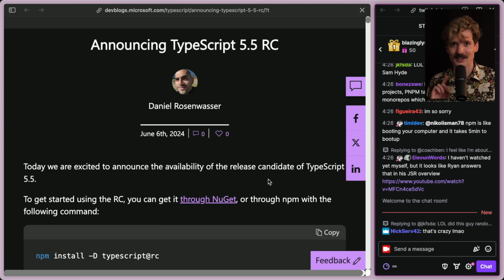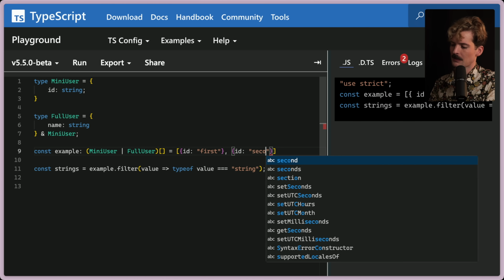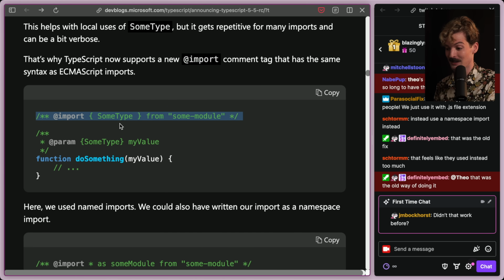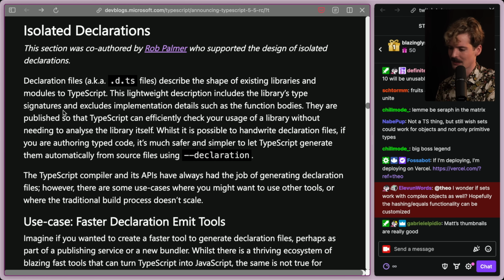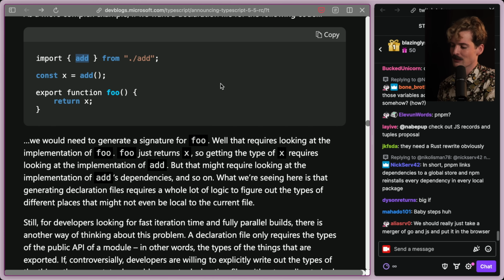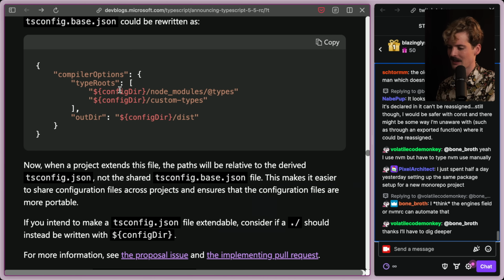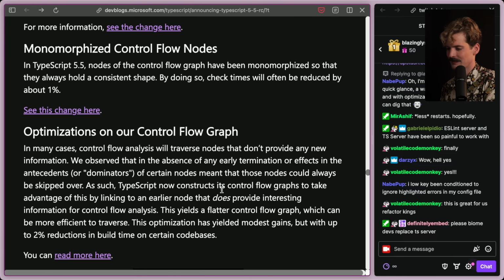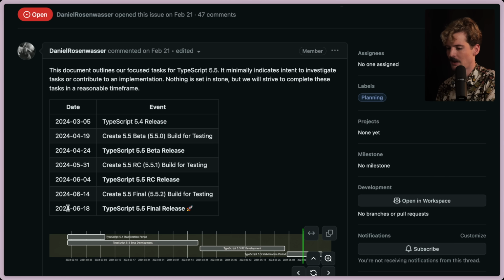The Biggest TypeScript Update In Years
I am so hyped for TypeScript version 5.5. I need all of these updates ASAP. What's your favorite?